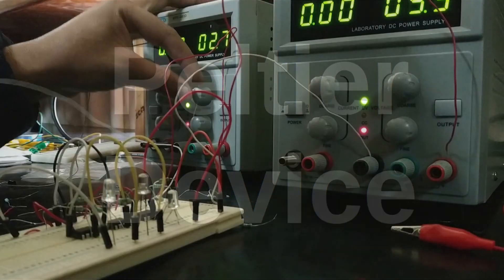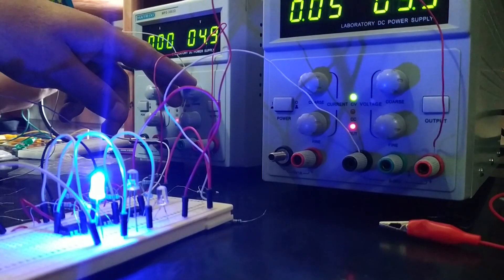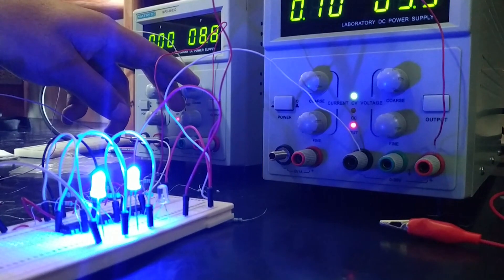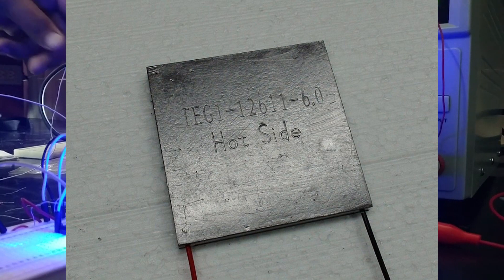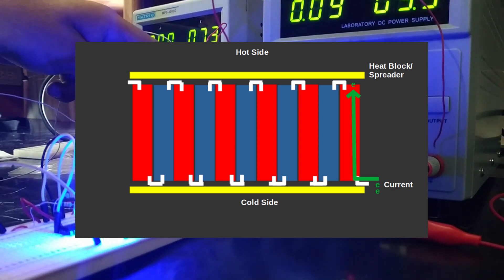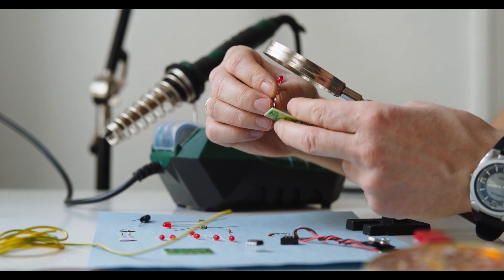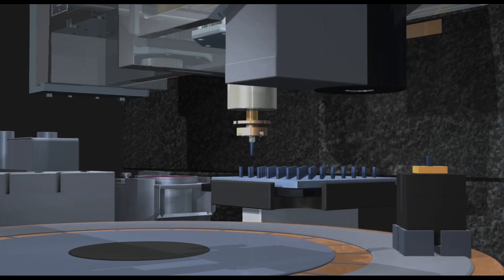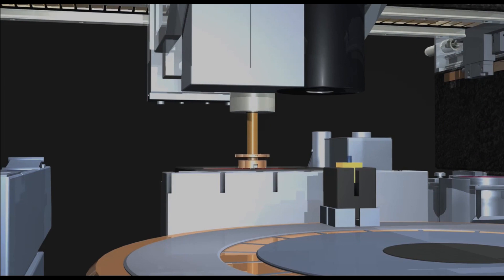Peltier device, electrovoltaic cooling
Thermoelectric cooling is a niche application of a naturally occurring phenomena. It is a matter of current flowing through two different materials that draw energy from hot particles to one side of a unit. This is a comparably low energy system for it size.

A peltier device performs similar  to a heat pump. That is it uses the behaviour of the components with only a slight nudge in the direction you want.

While they may seem like a great idea peltier devices do not scale very well. In fact by comparison to heat pumps they ar e less efficient.

By contrast to a heat pump peltier devices are far more reliable. Not that this should be a surprise. Unlike a heat pump a peltier device is a solid state device.